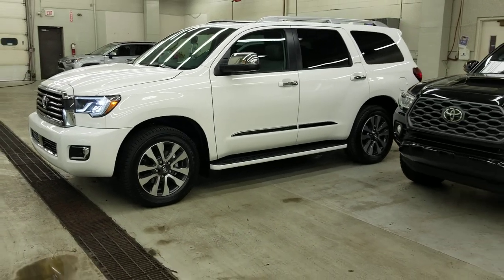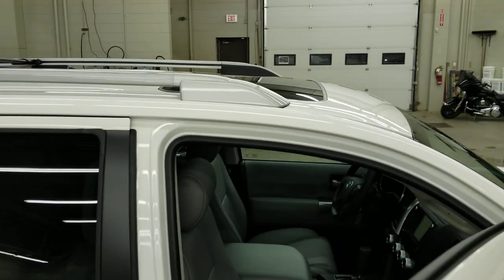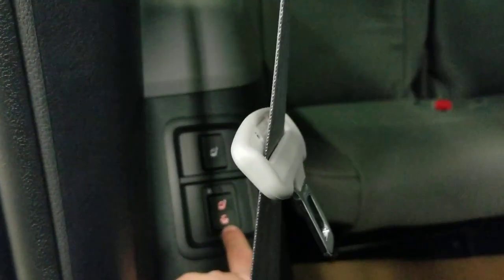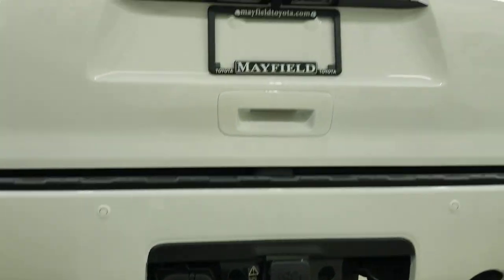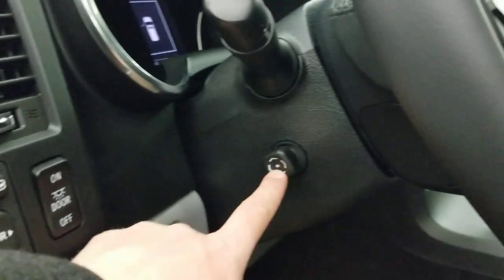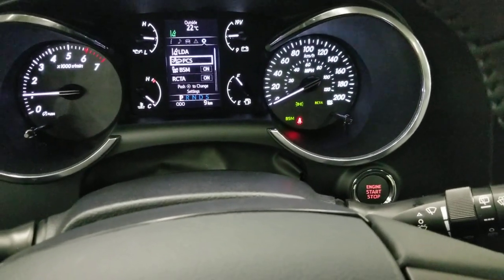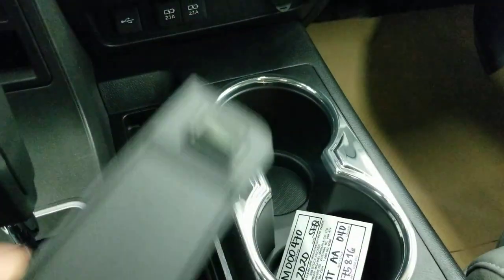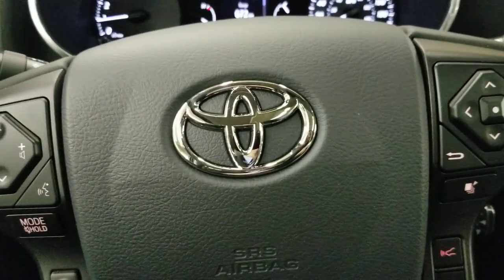2020 Toyota Sequoia Limited Review of Features and walk around.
381 horsepower, 5.7 litre i-FORCE engine with 401 lb.ft Torque @ 3,600 RPM
Connected Services by Toyota featuring the Audio Plus with Remote package. Works with Apple CarPlayTM and Android AutoTM
20” Aluminum Alloy Wheels
Power Rear Door
Toyota Safety SenseTM P
APPLE CARPLAY™1
Sequoia offers Apple CarPlay™ support as a standard feature. Connect your compatible
iPhone® and get directions, make calls, send and receive messages, and listen to your own
playlist with your voice through Siri® or the steering wheel controls – all while maintaining
focus on your drive.
ANDROID AUTO™1
Android Auto™ compatibility comes standard on the 2020 Sequoia. Android Auto automatically
brings you useful information – like suggested destinations, upcoming appointments, and
weather conditions – all organized into simple cards that appear just when they’re needed.
Sequoia offers the toughness of a truck in the body of a versatile and sophisticated
SUV, giving you the freedom to experience whatever the next turn has in store. It’s
forged on a fully boxed frame for strength and durability and boasts a powerful 381 hp
5.7L i-FORCE V8 engine with up to 3,220 kg (7,100 lb.) of towing capacity. And with
a convenient one-touch 4WD system, 6-Speed, Automatic, Super Electronically
Controlled Transmission, the 2020 Sequoia offers smooth shifting, improved driving,
and enhanced fuel economy.
FRONT AND REAR SUSPENSION
Sequoia’s independent double-wishbone front and rear suspension gives you the best
of both worlds: responsive handling on pavement and a smoother ride off-road. This
sophisticated suspension utilizes low-pressure gas-filled shock absorbers and hollow
stabilizer bars. Also enhancing Platinum’s on-road performance is Adaptive Variable
Suspension with three settings ranging from “comfort” to “sport.”
AUTOMATIC LIMITED-SLIP DIFFERENTIAL
Sequoia’s advanced Automatic Limited-Slip Differential uses the brakes to help reduce
wheelspin and enhance traction performance on unpredictable road surfaces like sand
or mud.
TRAILER-SWAY CONTROL
Trailer-Sway Control is designed to apply brake pressure at individual wheels and manage
engine torque to help the driver maintain control of the trailer
ENTERTAINMENT & CONNECTIVITY
• 12-Speakers
INTERIOR
• Silver Painted Inner Door Handles, Chrome Vent Knobs
• Sunshade on Rear Door Glass
• Power Rear Window with Jam Protection
• Tonneau Cover
EXTERIOR
• Rear Spoiler
• Chrome Mirrors
• Power-Folding Heated Auto-Dimming Side View Mirrors with Integrated Signal
Lamps, Puddle Lamps, Memory System & Reverse Auto Tilt
• Chrome Finished Door Handles
• Rear Trunk Chrome Trim
• 20” Aluminum Alloy Wheels & P275/55R20 All-Season Tires
SAFETY